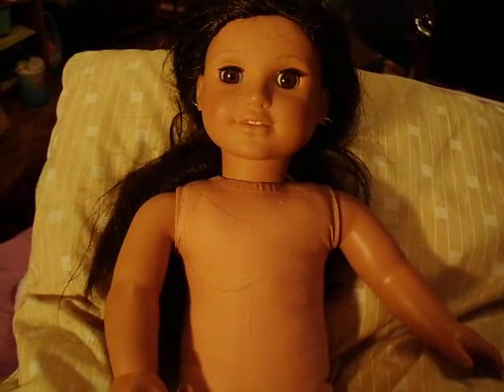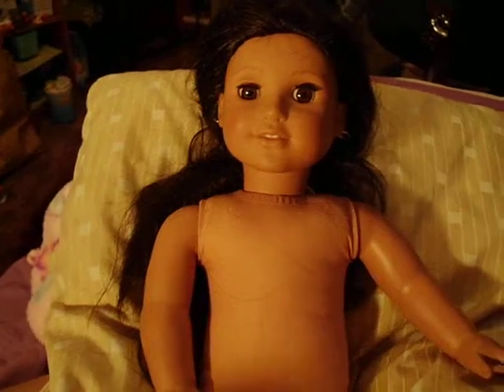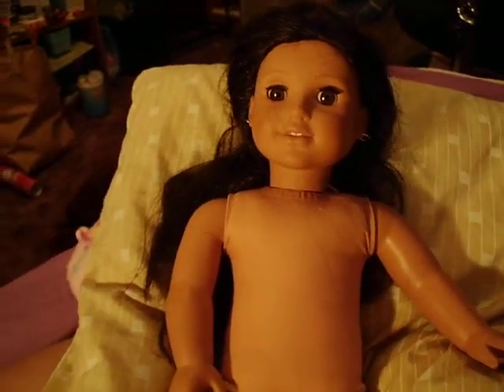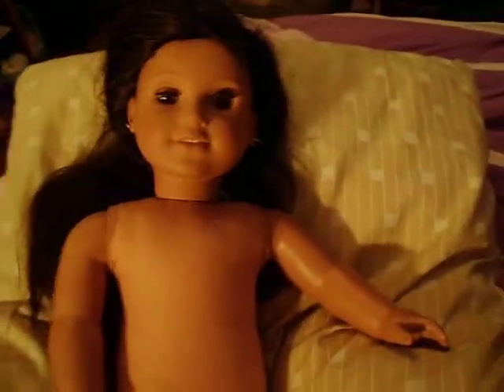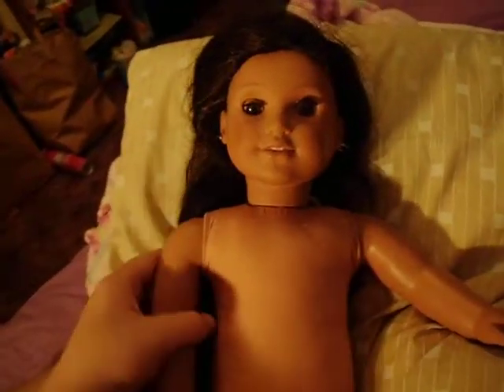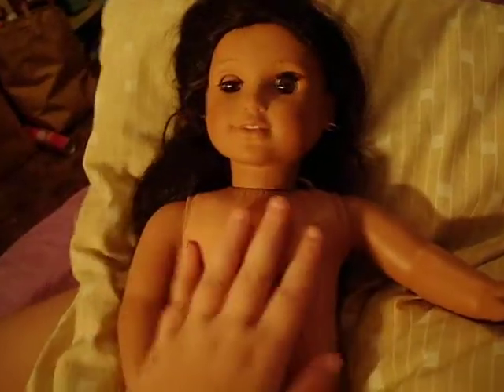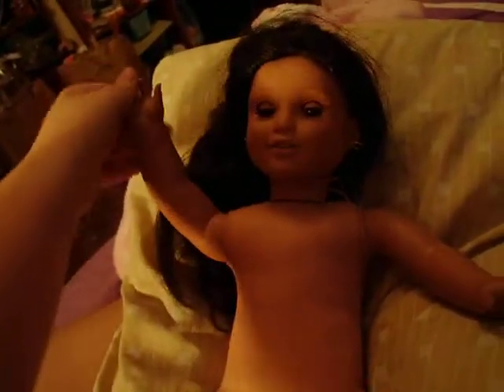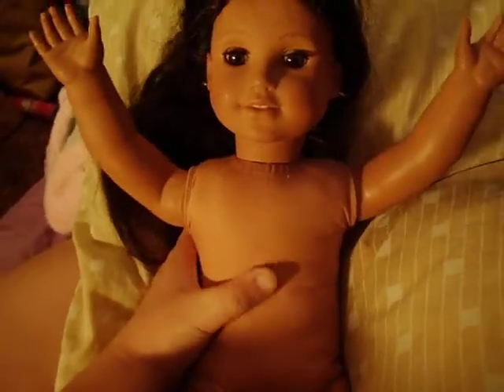American Girl from Goodwill :)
I'm super excited that we found her :)